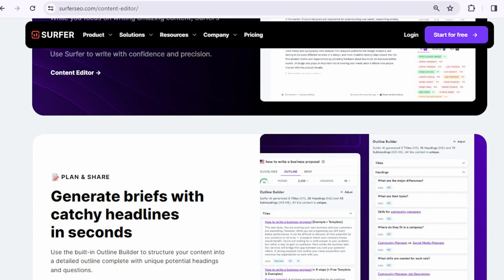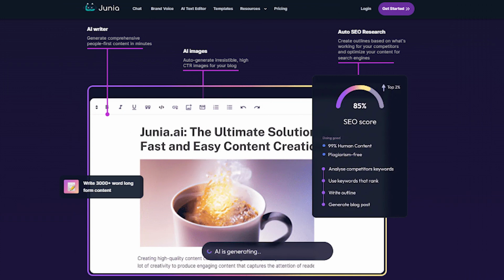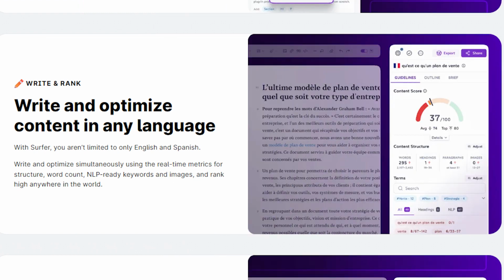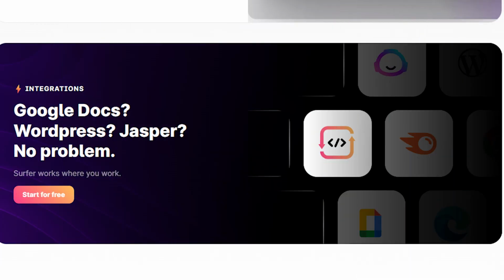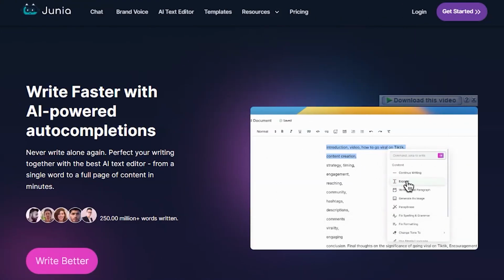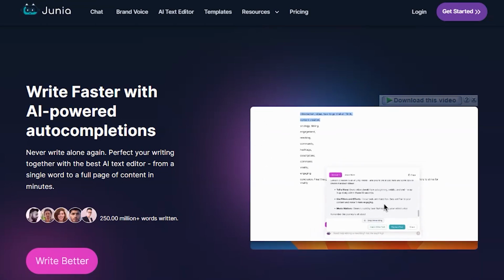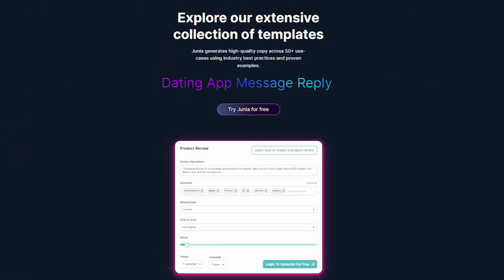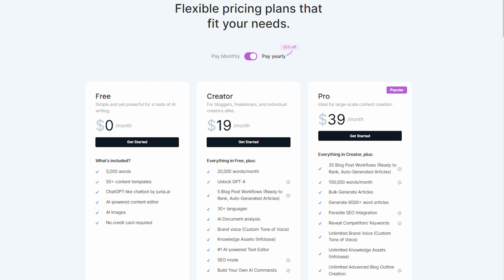Surfer SEO vs Junia AI : Which is better for SEO to rank #1 on google?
Achieving the coveted #1 ranking on Google requires the right SEO tools in your arsenal. In this video, I will provide you with a comparison between Surfer SEO and Junia AI to determine which platform is the ultimate choice for securing the top spot on Google in 2025. Join me as I analyze features, functionalities, user experiences, and success rates to help you make an informed decision for your SEO strategies. Whether you're a seasoned SEO expert or a novice in the field, finding the right tool can significantly impact your ranking success. Drop your questions and comments below!